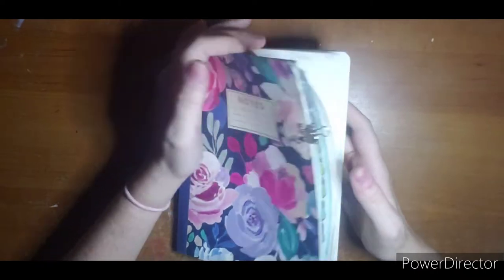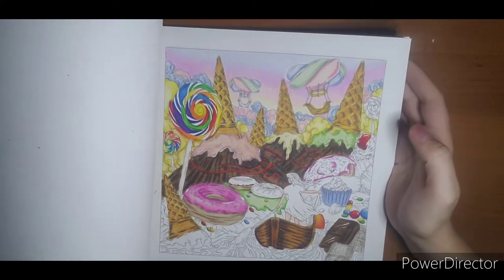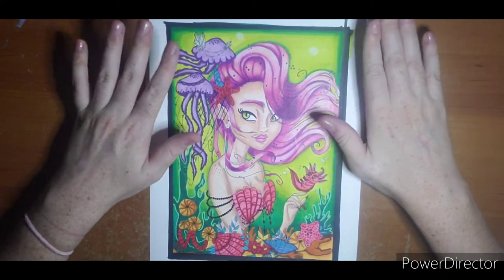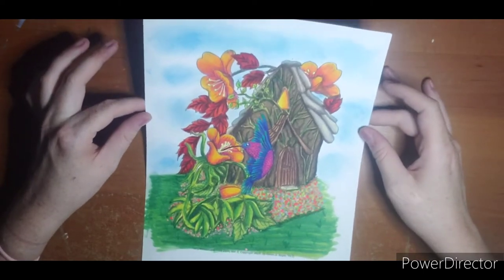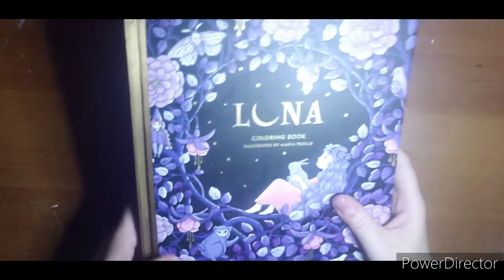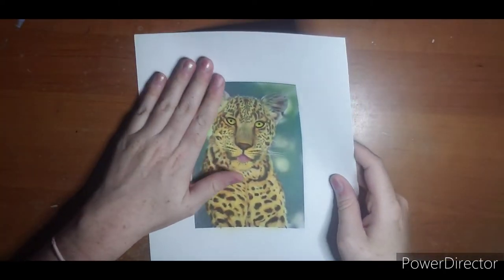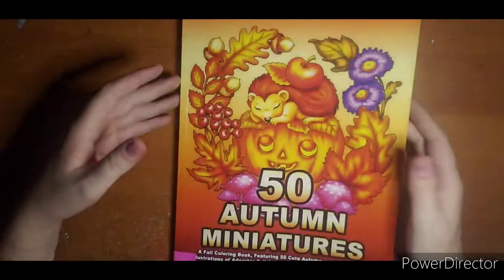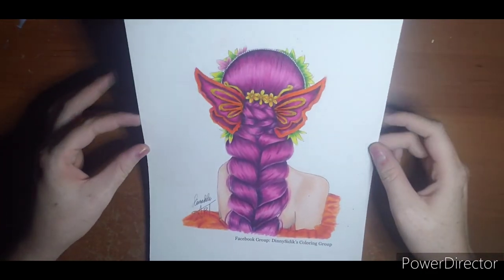Completed Pages for August 2022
Welcome ! Questions, Comments or Requests please leave them down below 😊